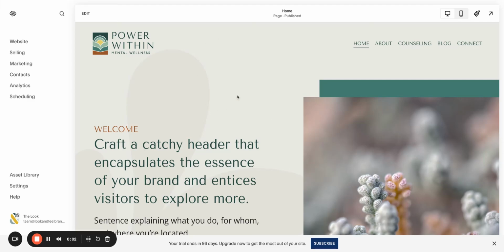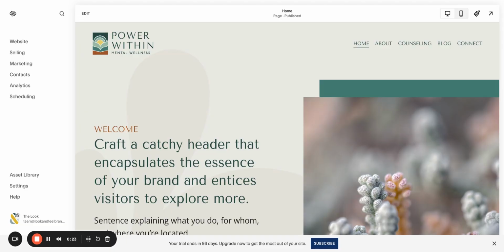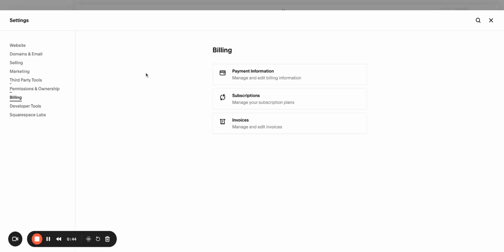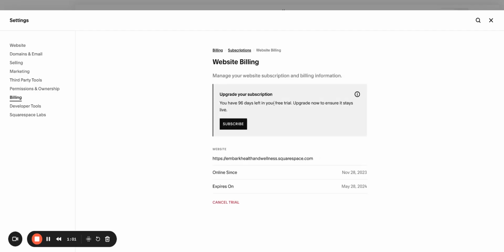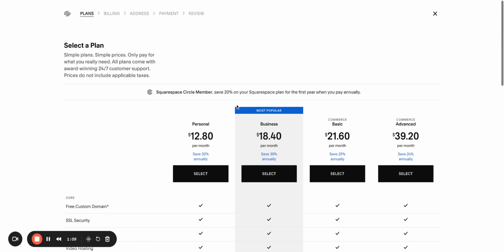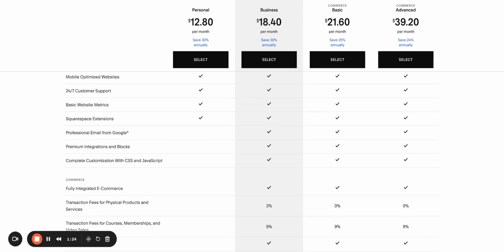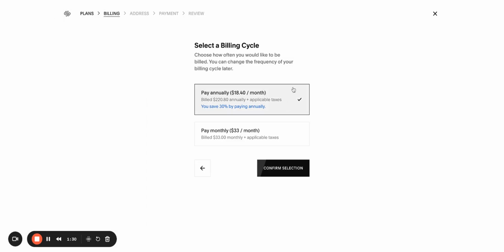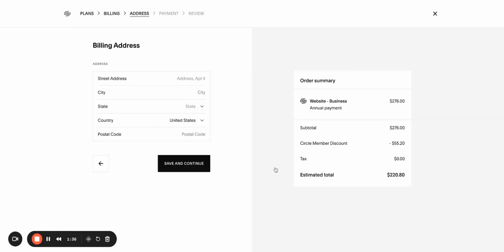How to Upgrade Your Embark Website to a Paid Core Plan (Squarespace Business Plan)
Once your Embark website is complete and you've approved the final design, it's time to make it live! In this tutorial, we walk you through upgrading your Squarespace trial to a paid Business plan, the step needed to connect your domain, remove the password screen, and let Google start indexing your site for SEO.

We cover:
- Why the Business plan (not Personal) is required for Embark websites
- Where to find billing & subscriptions in your Squarespace settings

SQUARESPACE 7.1 | THE LOOK & THE FEEL

The Look & The Feel® is a Charleston-based branding studio helping women build sustainable, beautiful online businesses.